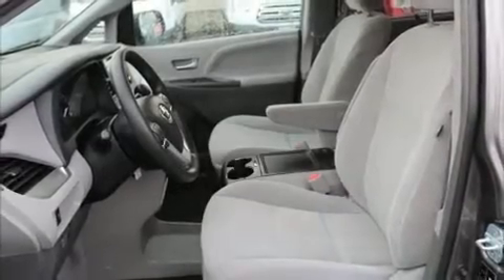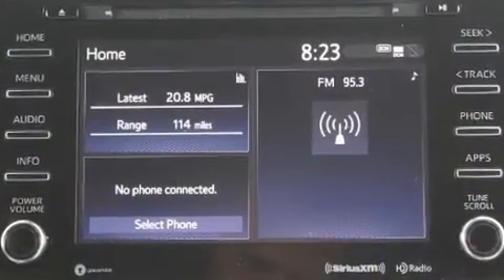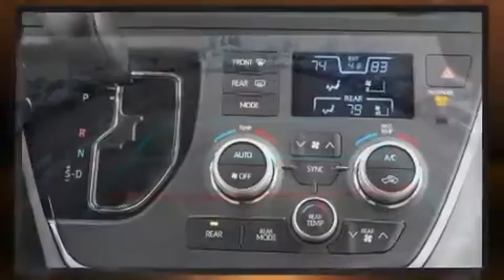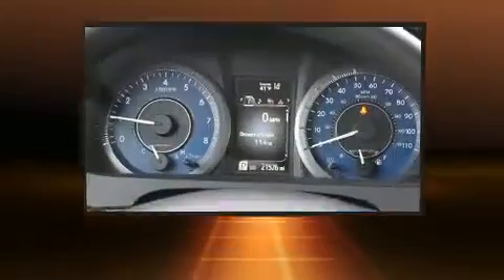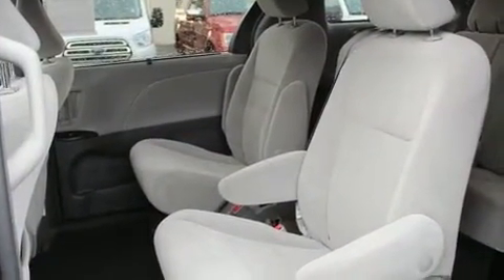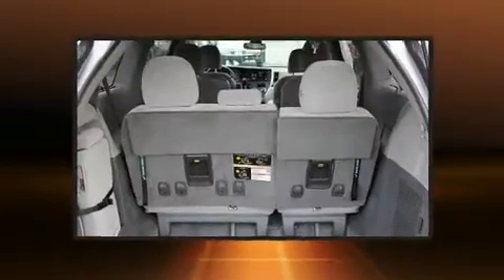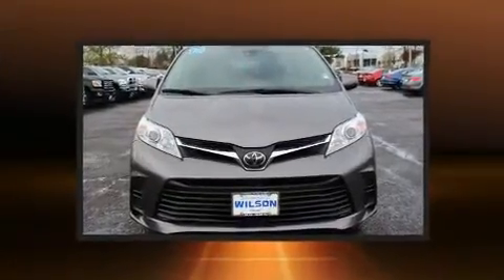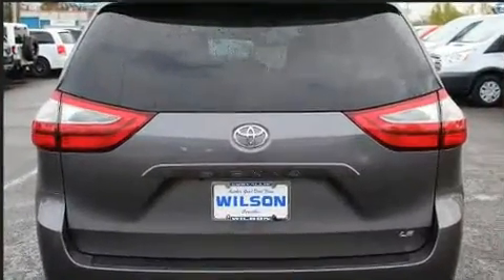2018 Toyota Sienna LE 7 Passenger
Wilson Motors
425 N W Buchanan

The 2018 Toyota Sienna. With just over 20,000 miles on the odometer, this vehicle provides excellent value as a pre-owned model. Under the hood you'll find a 6 cylinder engine with more than 270 horsepower, and for added security, dynamic Stability Control supplements the drivetrain. Toyota prioritized practicality, efficiency, and style by including: front and rear reading lights, 1-touch window functionality, an automatic dimming rear-view mirror, an outside temperature display, front bucket seats, rear wipers, and much more. Storage solutions are integrated throughout the interior, demonstrating thoughtful attention to detail. Premium sound drives 6 speakers, providing you and your passengers a sensational audio experience. With side curtain airbags supplementing the rest of the safety network, you can be assured that you and your passengers will experience top-tier protection. We have a skilled and knowledgeable sales staff with many years of experience satisfying our customers needs. They'll work with you to find the right vehicle at a price you can afford. Please don't hesitate to give us a call.